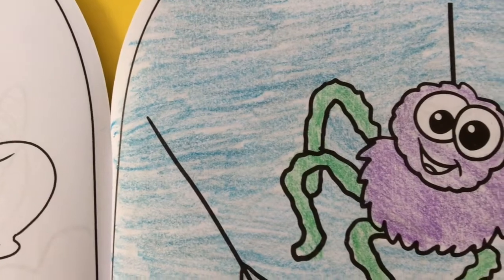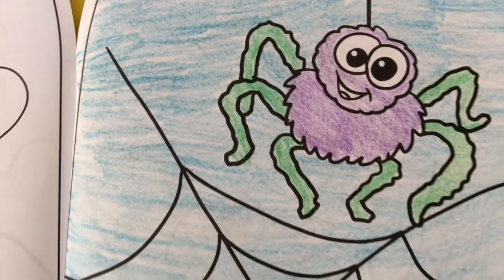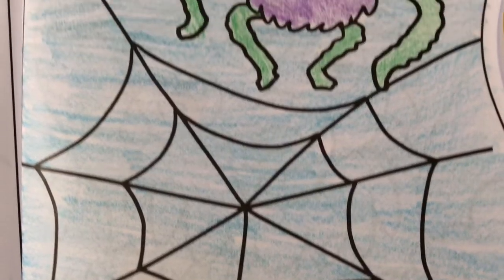Coloring a cute Spider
Hi everyone today I will be coloring a cute spider.